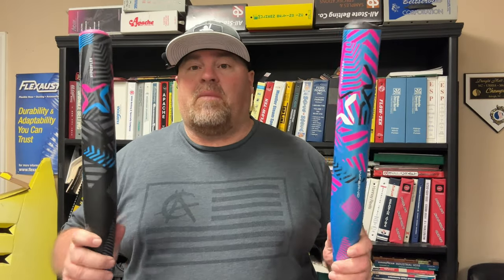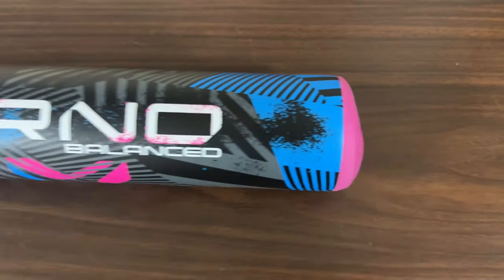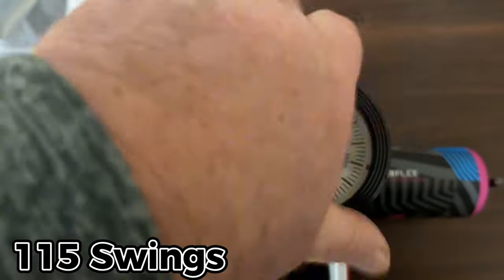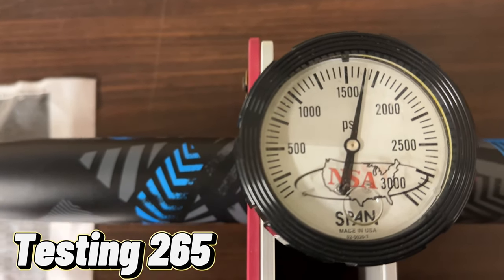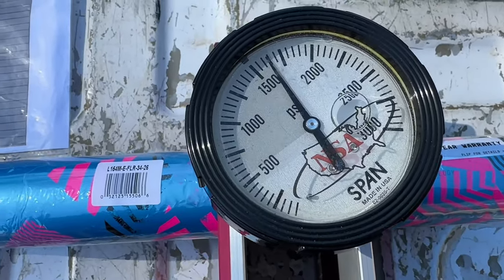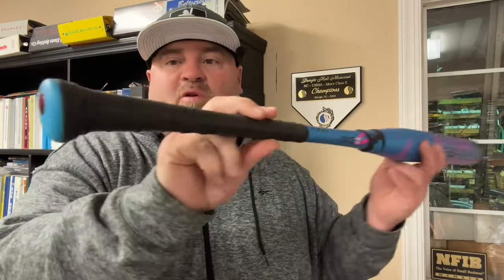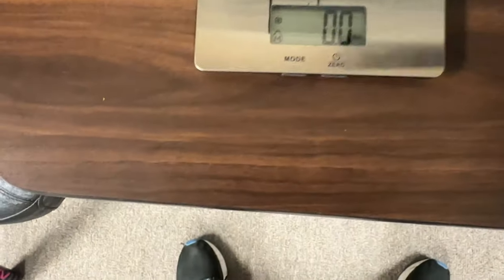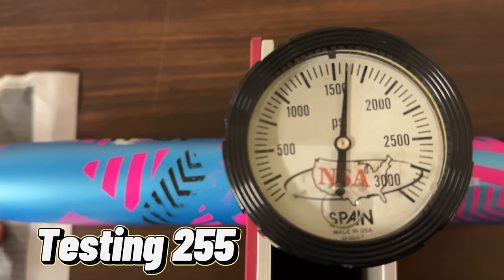Axe Inferno Balanced & Endload Softball Bat Review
They guys and I are trying out the Balanced and Endload Axe Inferno Bats.  We’re out there swinging at Louisburg High School Baseball field.
  These bats will be made available 2/29/ 24.